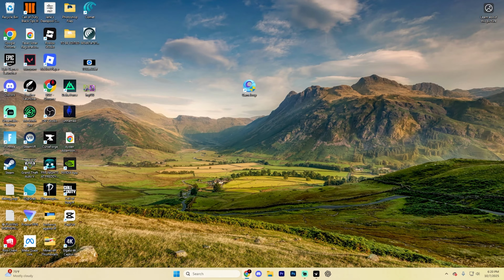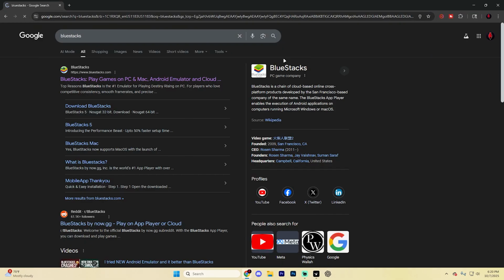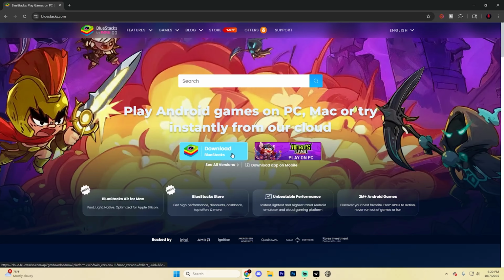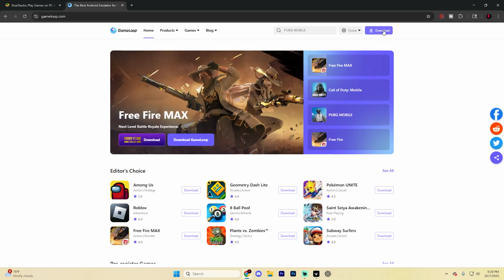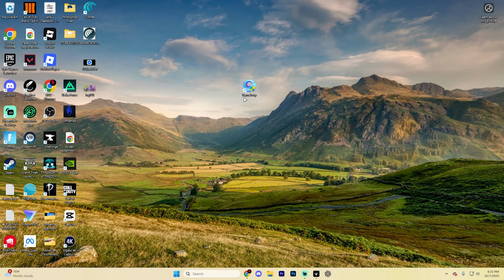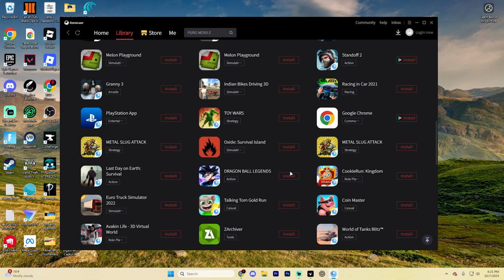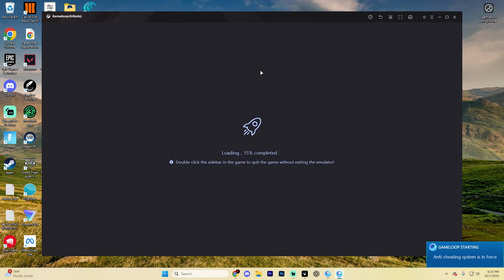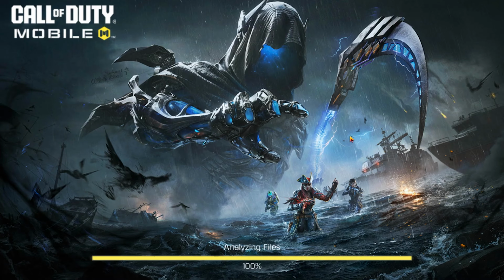How To Download Google Play Store Apps On Laptop or PC - Step By Step